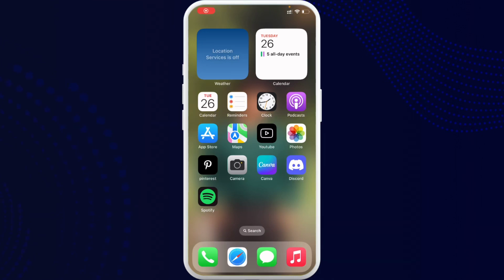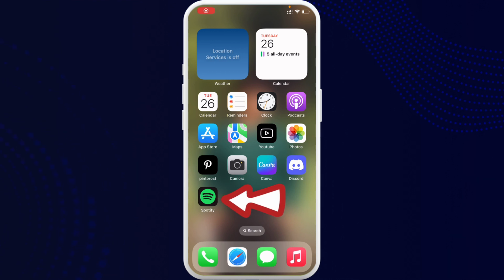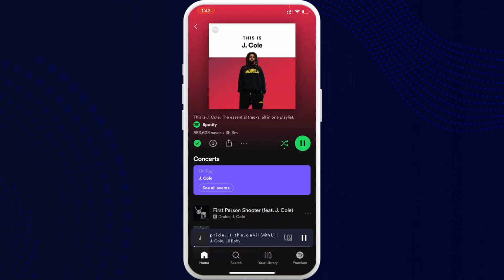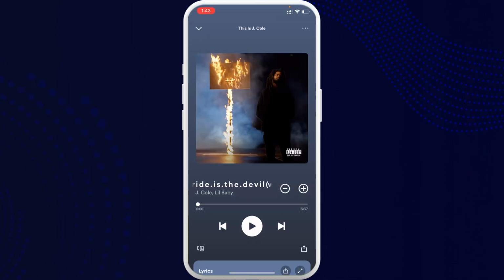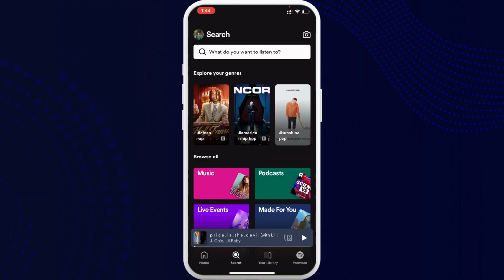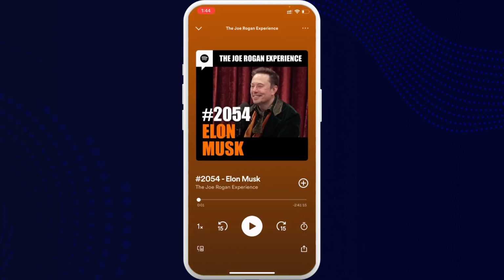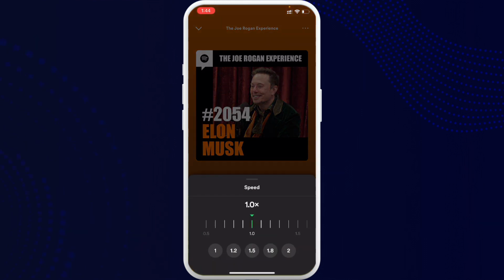How To Change Music Speed on Spotify (Full Guide)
This video talks about how to change music speed on Spotify. So, make sure you watch the video till the end and learn the exact steps.